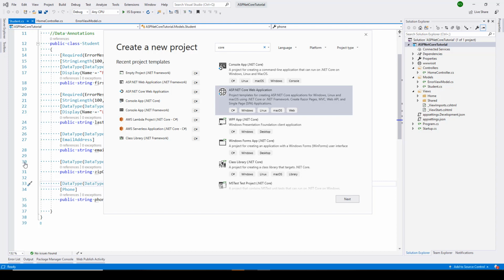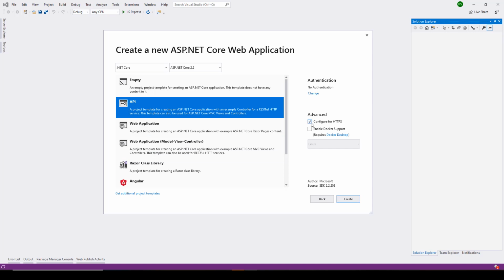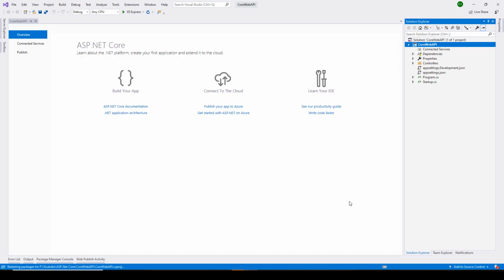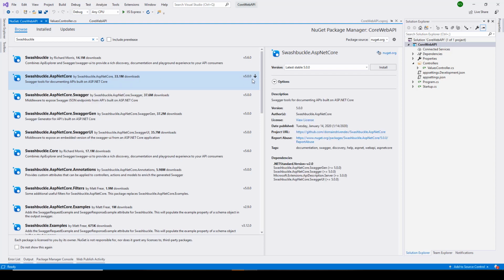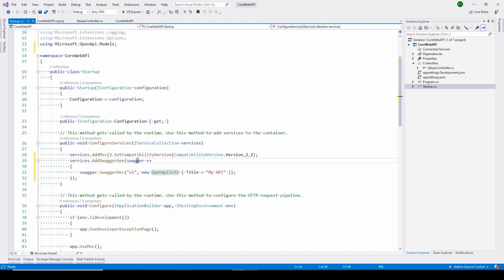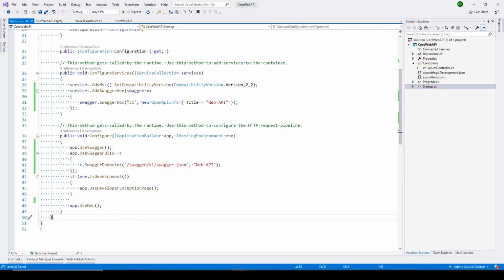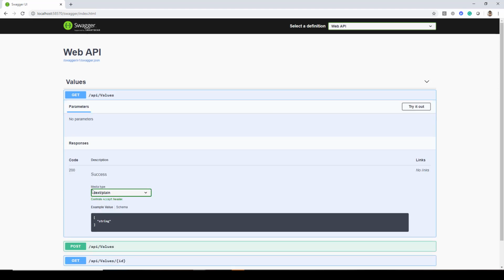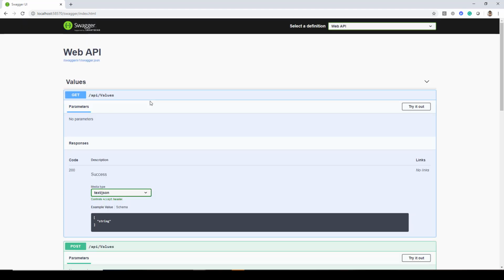Integrating Swashbuckle Swagger with ASP.Net Core Web API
@Skillbakery Integrating Swashbuckle Swagger with ASP.Net Core Web API